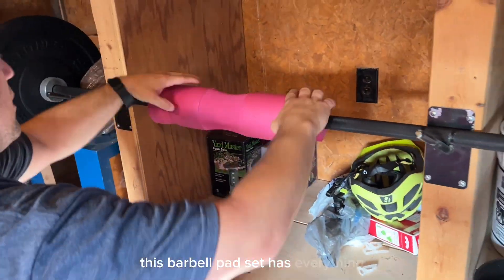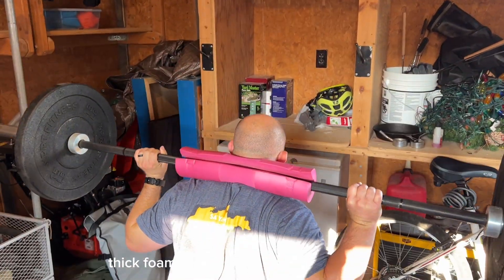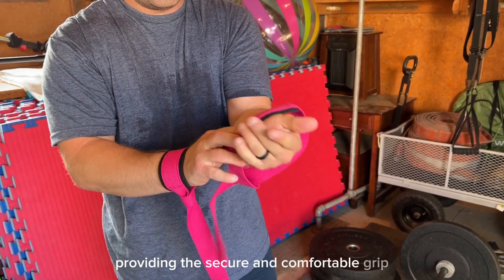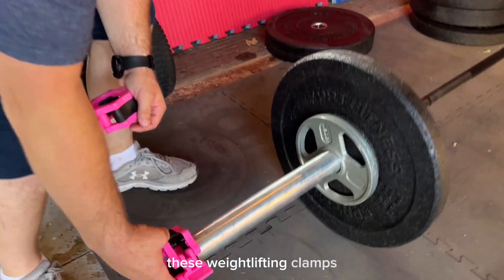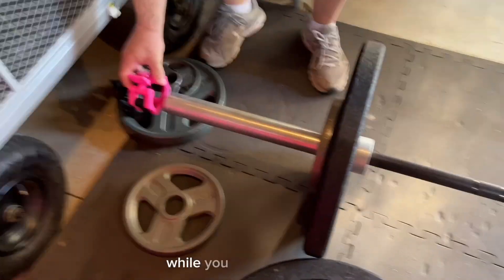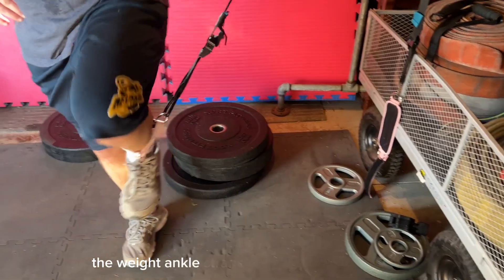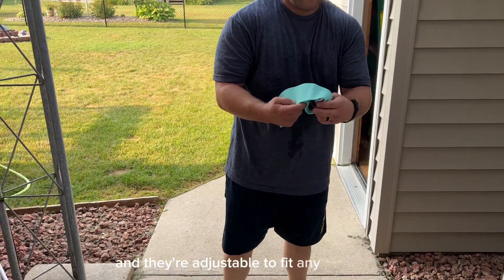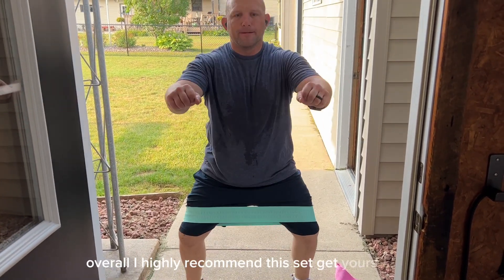barbell weight set